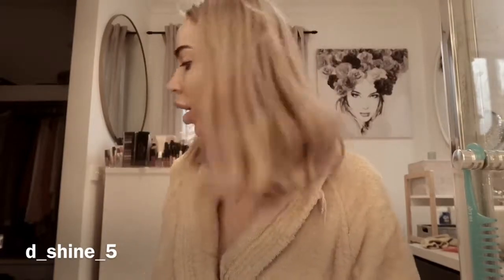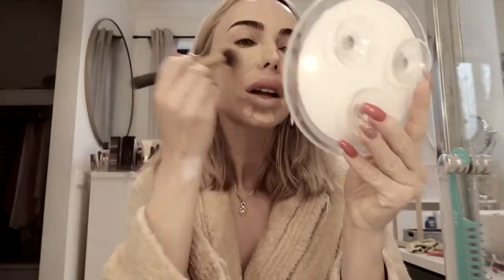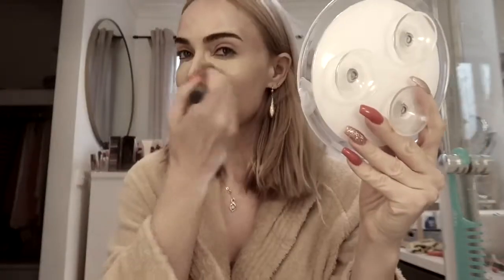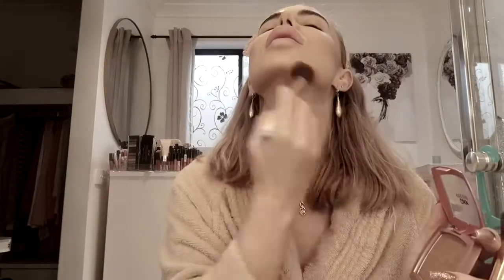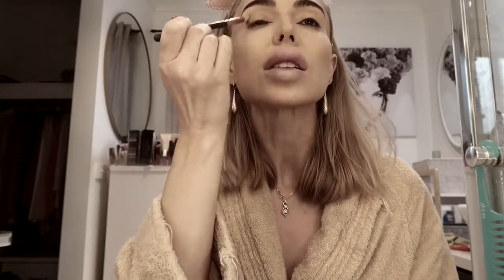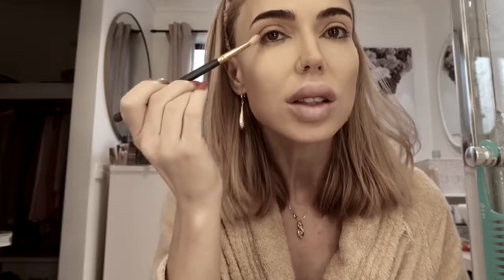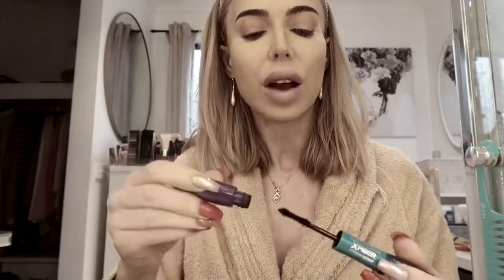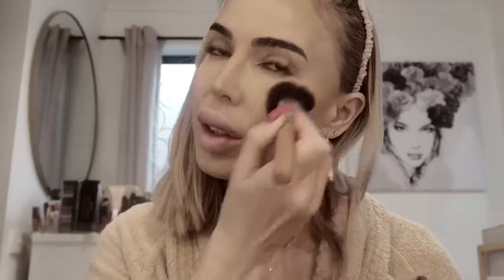Get ready with me